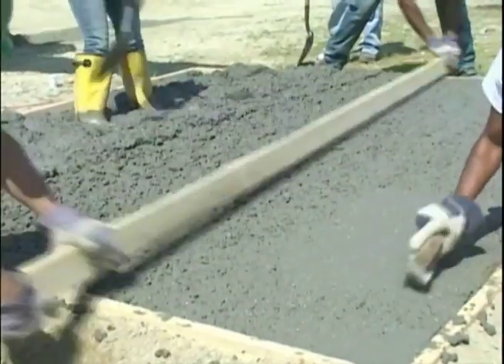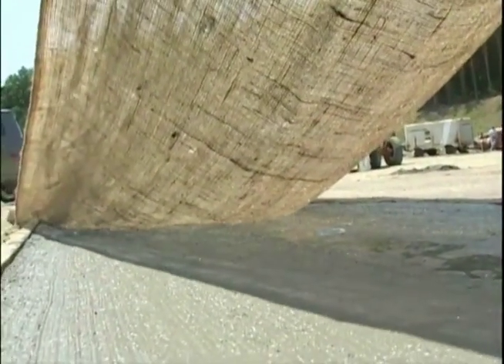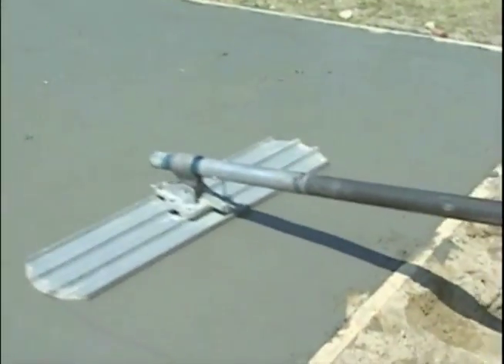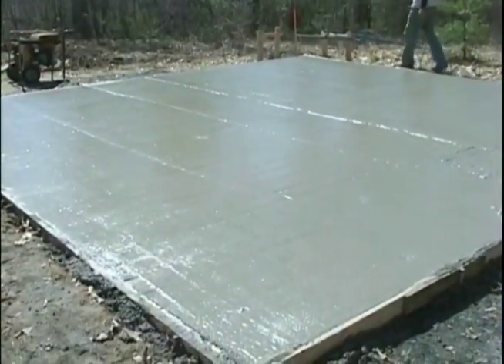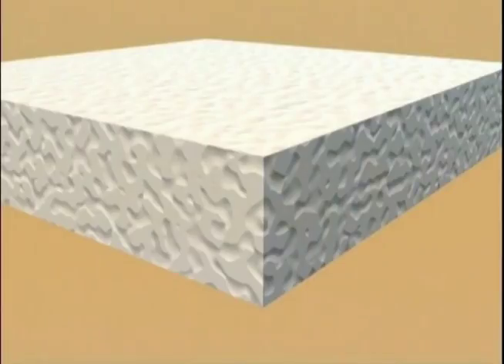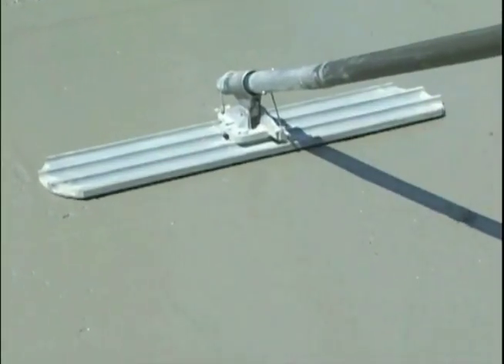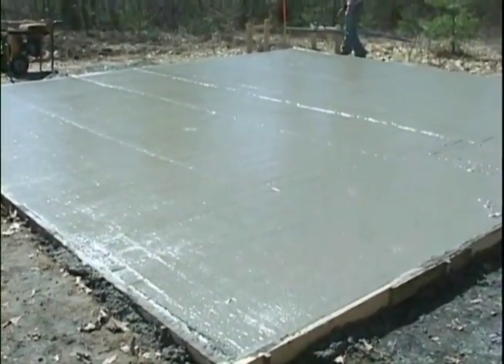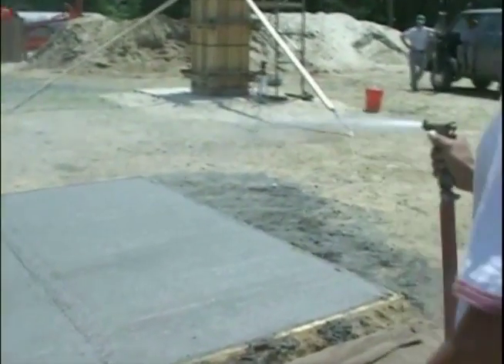Concrete R&R - Concrete Finishing and Curing